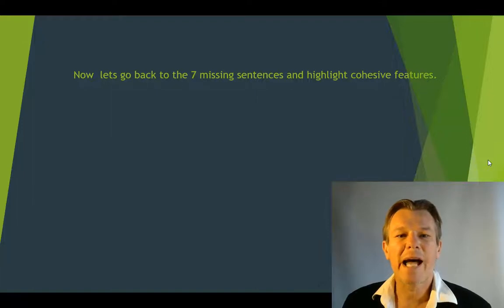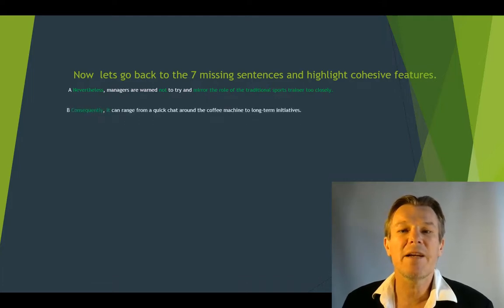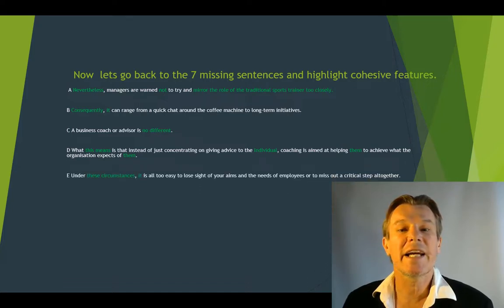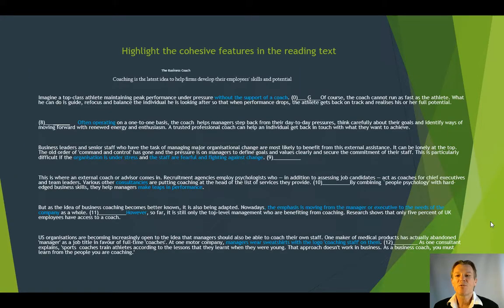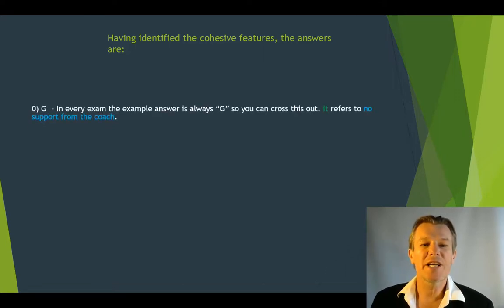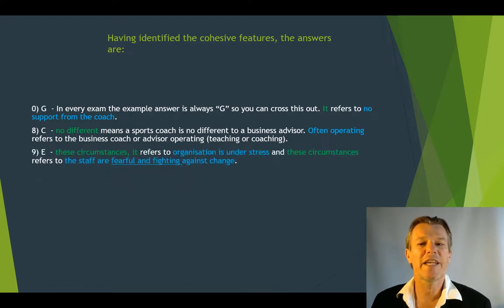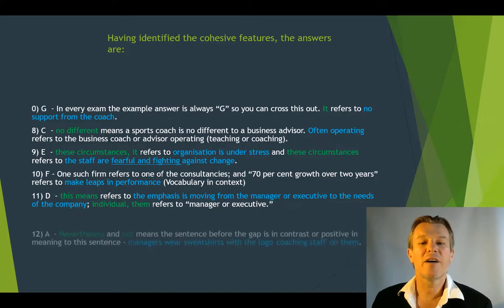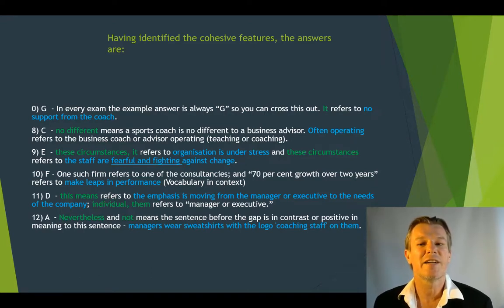7 Vantage Reading paper part 2 Highlight cohesive features 剑桥商务英语 中级